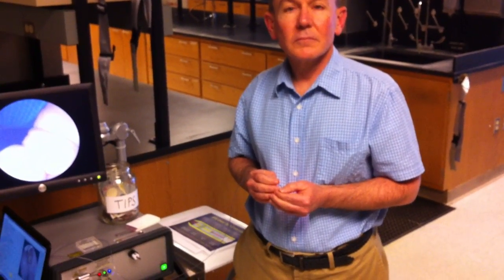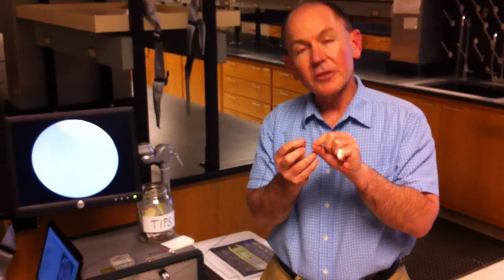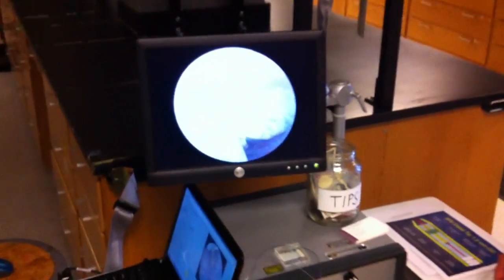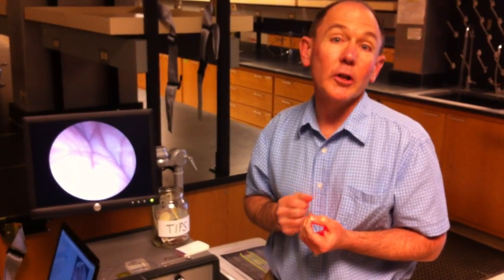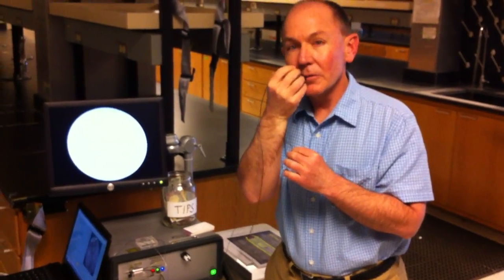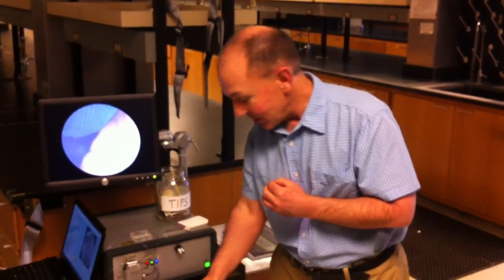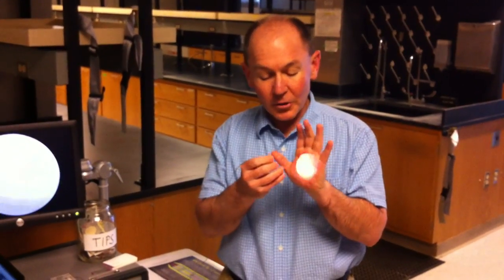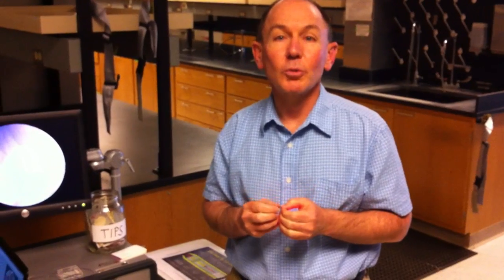You've never seen your mouth like this: A demo of the Scanning Fiber Endoscope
This UW imaging technology, a scanning fiber endoscope, provides an amazing look inside the body.